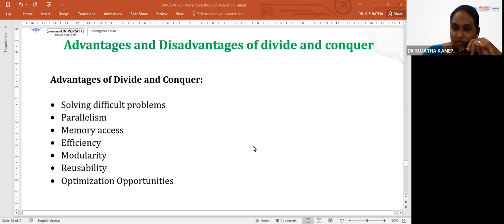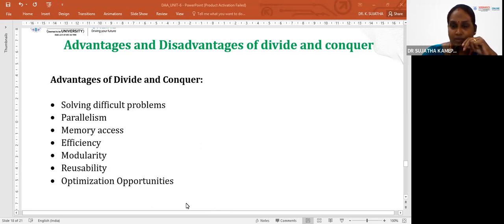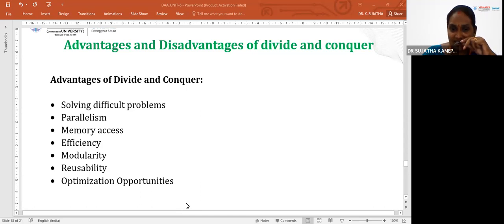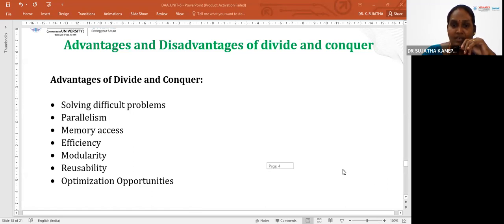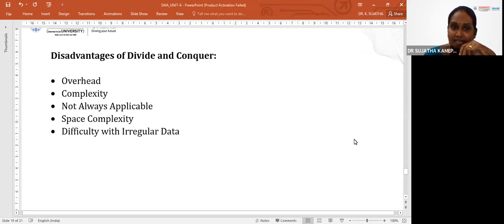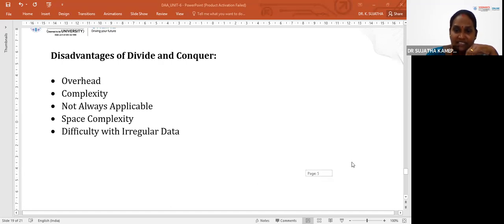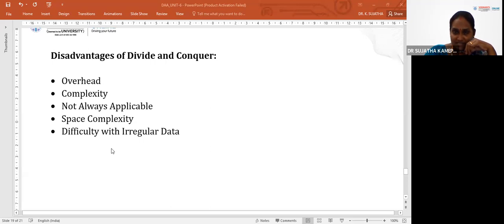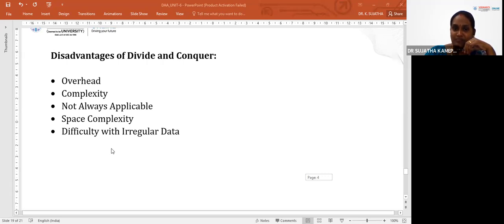DAA DR SUJATHA KAMEPALLI UNIT 6 PART 3 ADVANTAGES AND DISADVANTAGES OF DIVIDE AND CONQUER